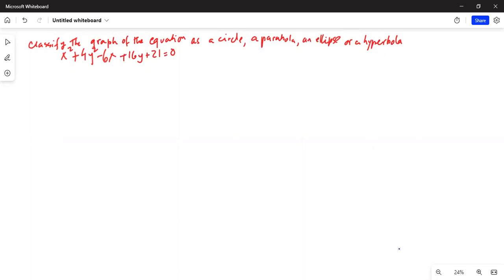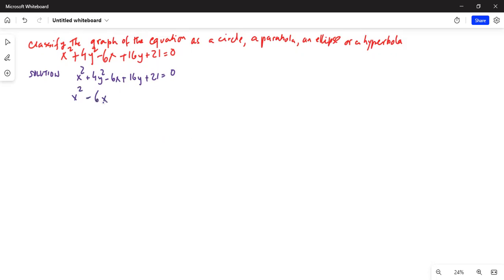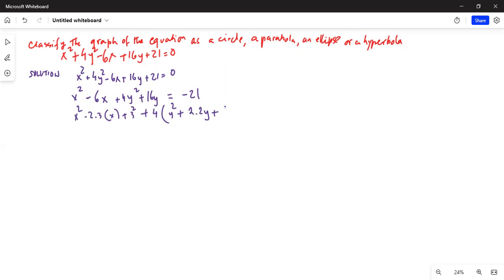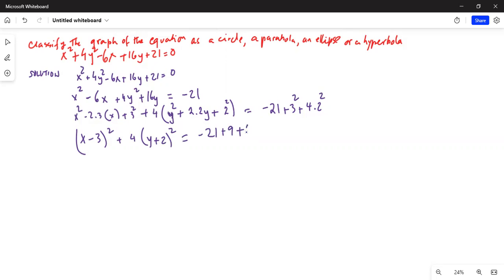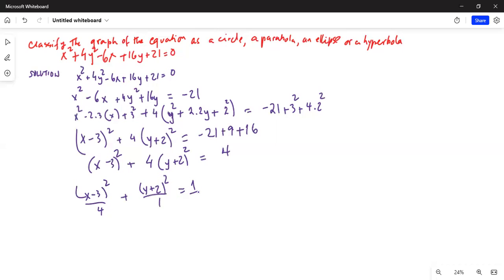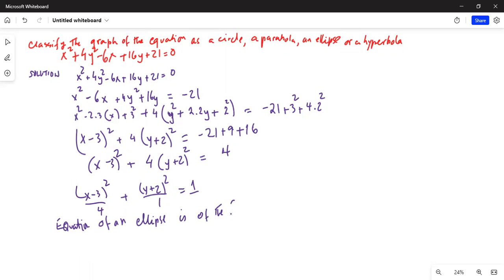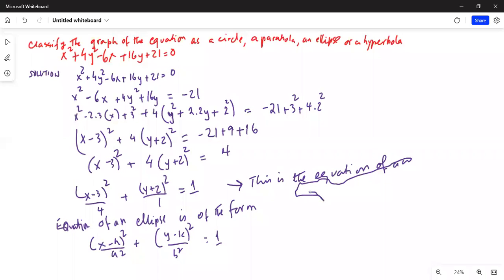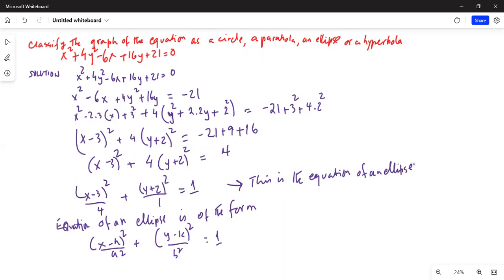Equation of an ellipse